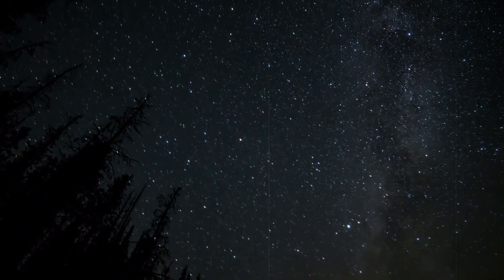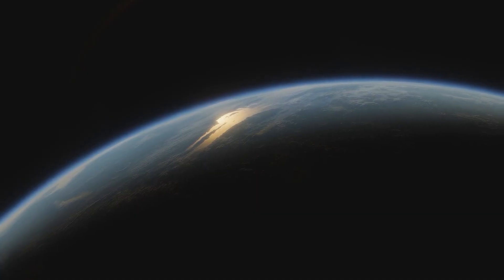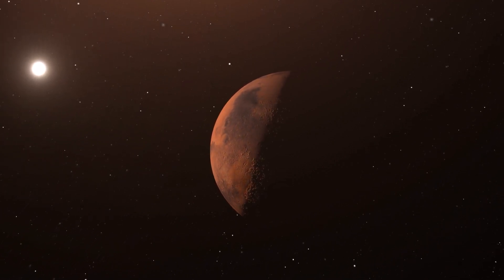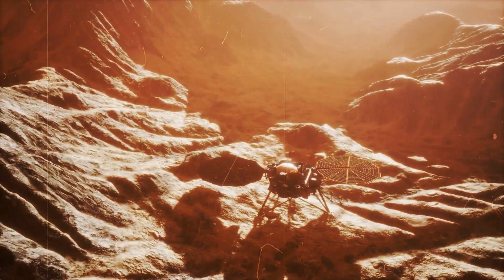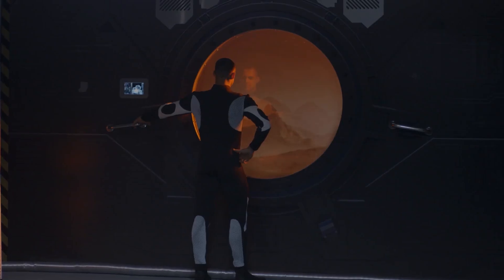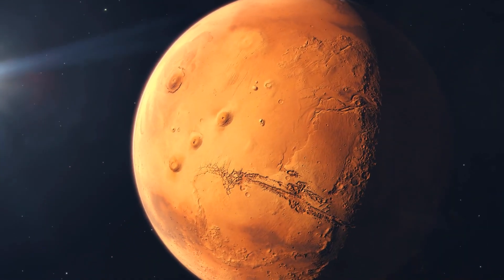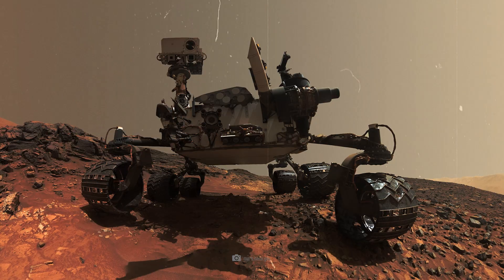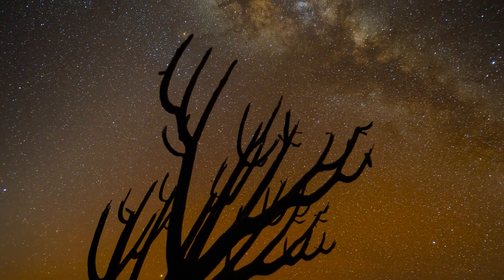The NASA Has Discovered Oceans of Liquid Water on Mars...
It is one of the most spectacular reports in current space research: the data from NASA's InSight probe suggest the urgent conclusion that a gigantic water reservoir lies dormant beneath the surface of Mars! In fact, the reservoir could even be large enough to flood the entire planet one to two kilometers high! The cool water is hidden in the cracks and pores of the Martian crust - and according to the experts, it is even possible that Martian life is still slumbering down there!